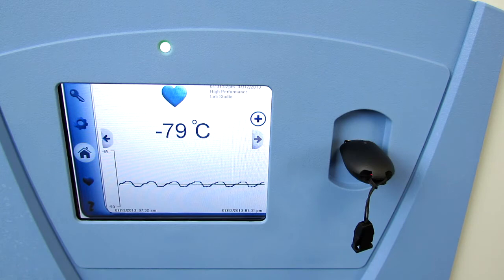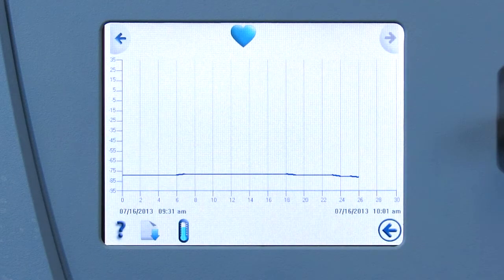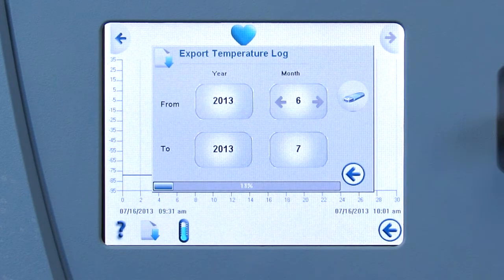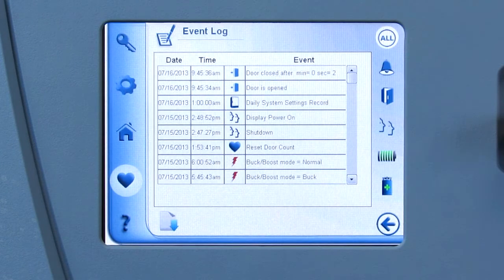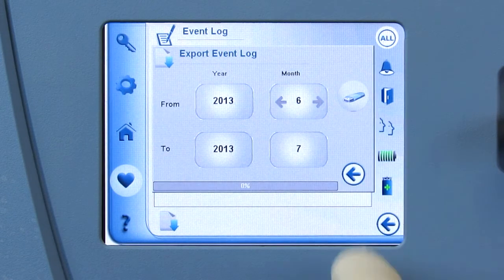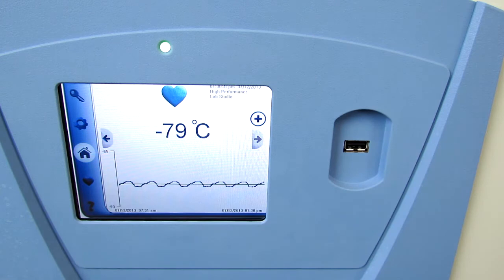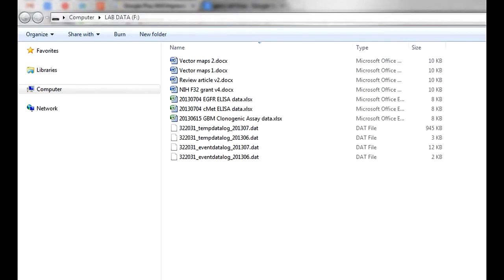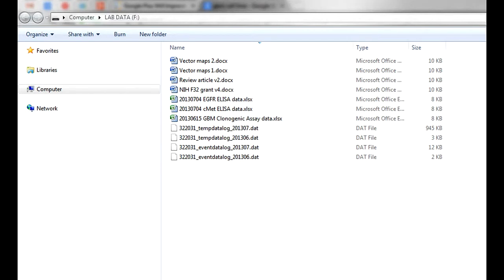Downloading Event and Temperature Data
Learn how easy it is to download event and temperature readings from your Thermo Scientific -80C freezer with the touch-screen user interface to your USB drive.